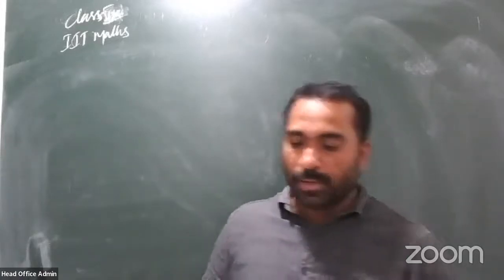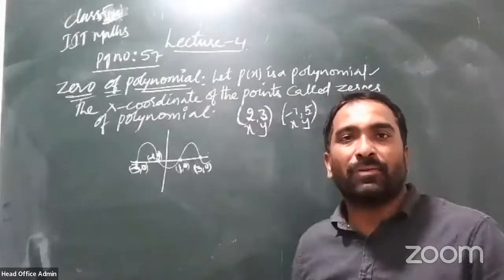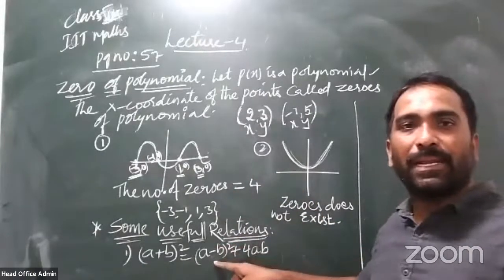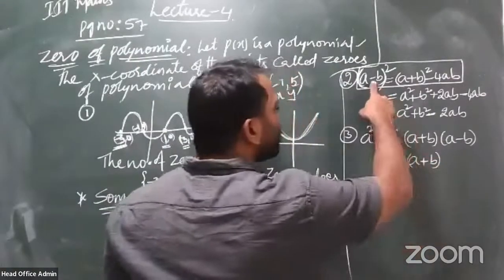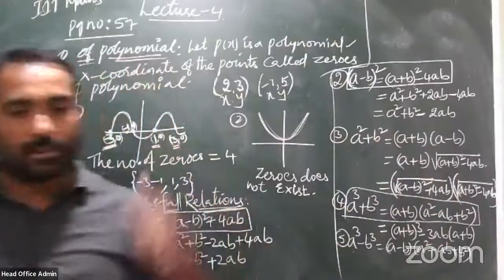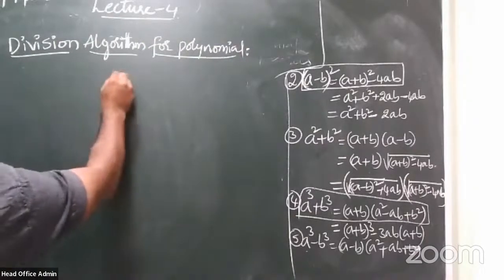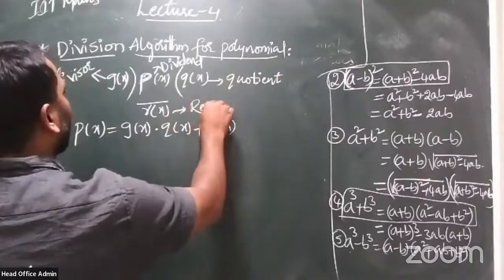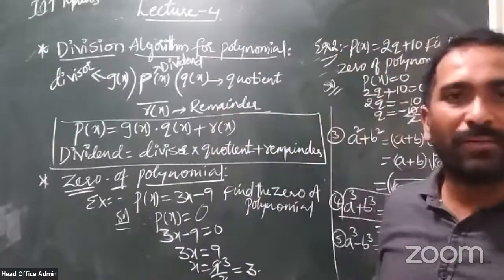Class IX - IIT/MEDICAL FOUNDATION